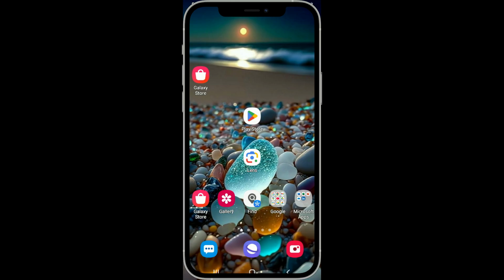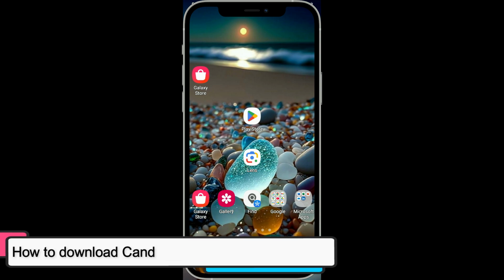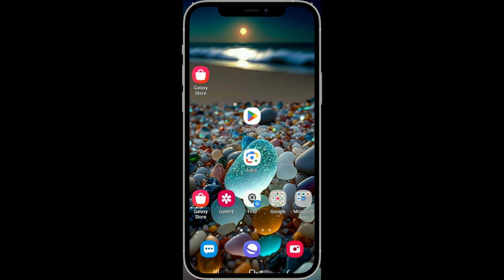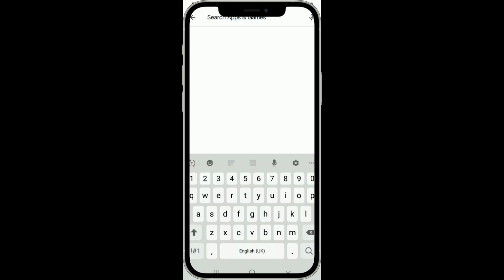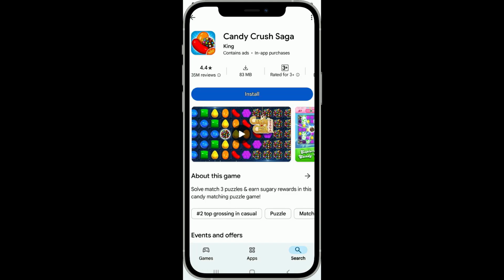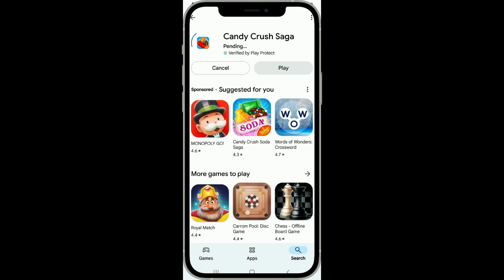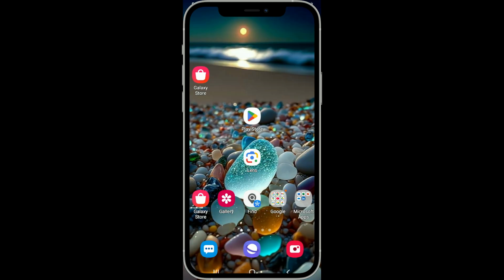How to Download Candy Crush Saga 2024?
Ready to start your candy-crushing adventure? 🍭 In this video, I’ll walk you through the simple steps to download Candy Crush Saga on your device. Whether you’re on Android, iOS, or PC, this tutorial has got you covered!